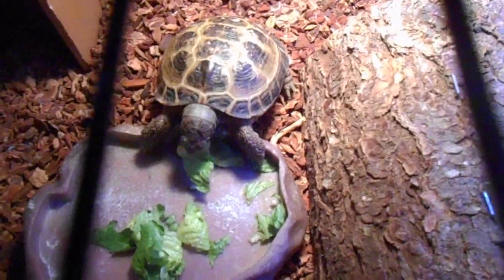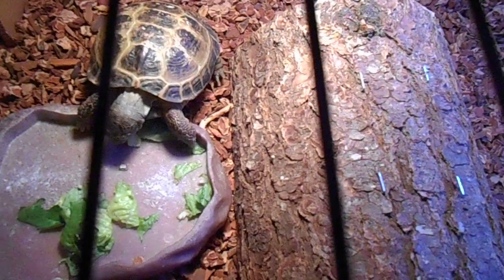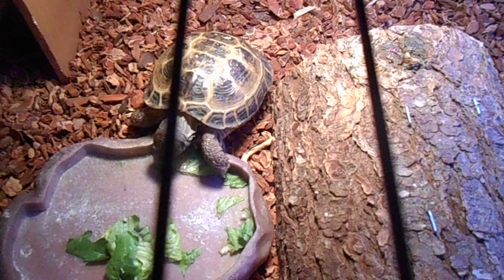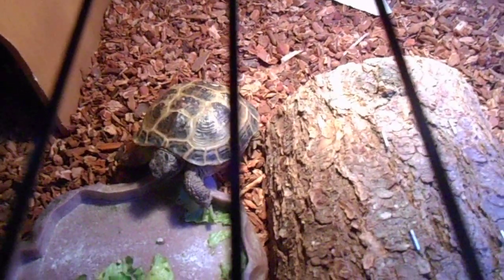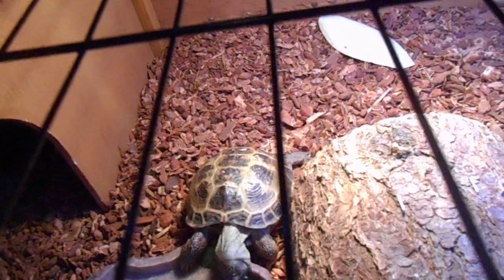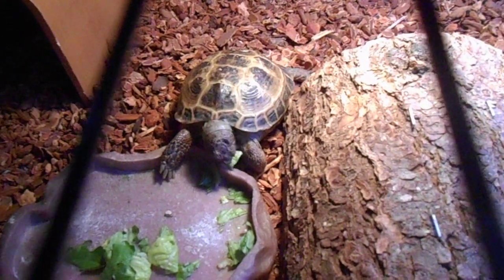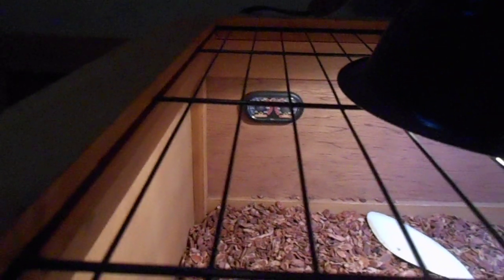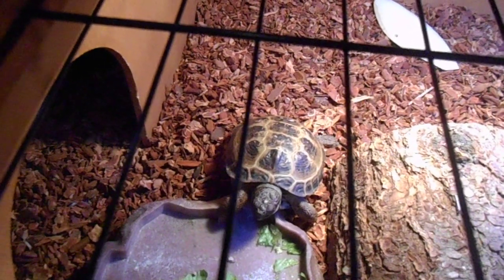The Pro's and Con's of Owning a Russian Tortoise -Read Description After Video-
I hope this helps for people who are unsure about owning a Russian tortoise.  Also I never looked back, I love every minute of owning a Russian tortoise and in the end they are amazing creatures, who are korky, amusing, funny and they make every minute worth owning one.